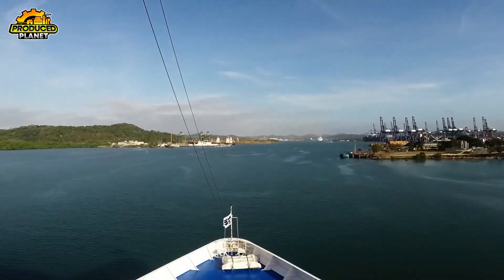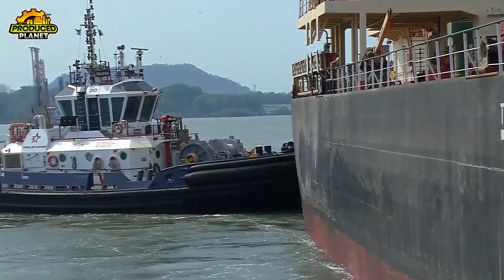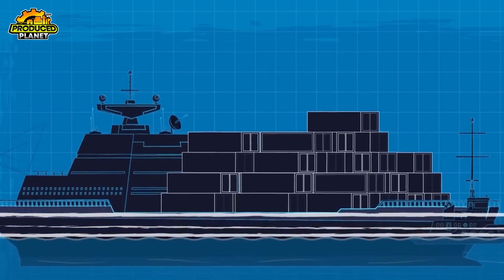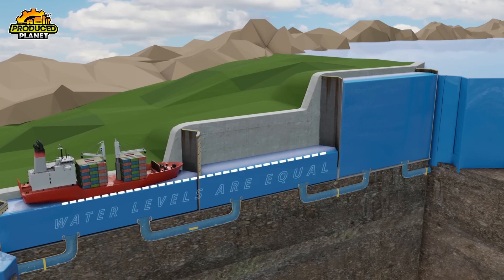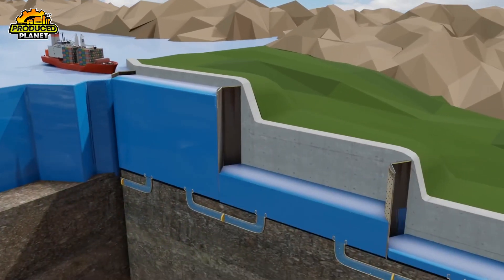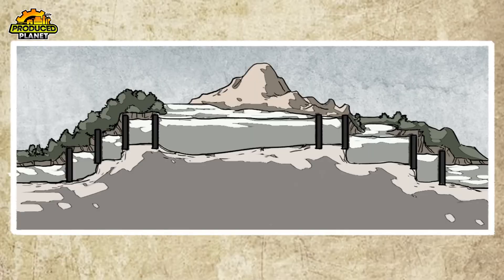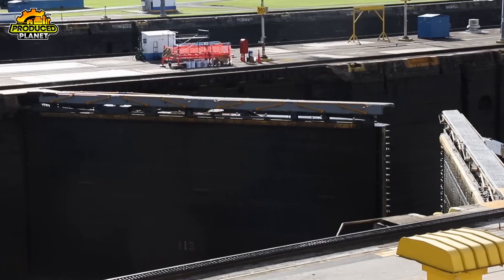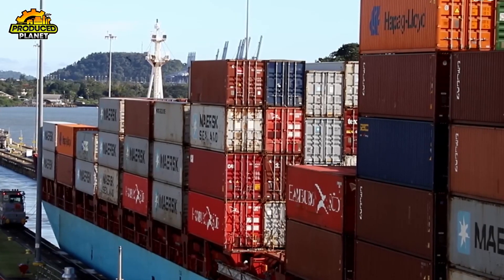How does the Panama Canal work? Watch the ships pass through!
Have you ever watched a ship glide smoothly between two continents,
only to rise 85 feet above sea level and vanish behind massive steel gates?
But HOW does a massive cargo vessel actually travel uphill, and then back down again,
using only water and gravity?
We took a trip through one of the most famous ship passages in the world to find out!
From locking chambers to mechanical “mules,”
join us as we explore the incredible process behind how ships cross the Panama Canal.